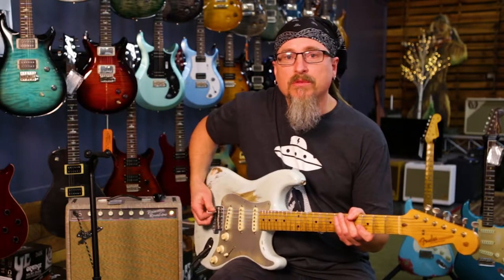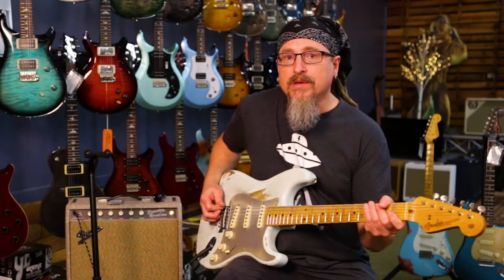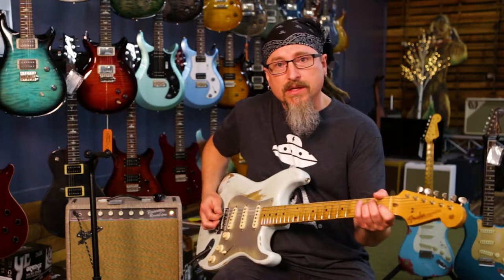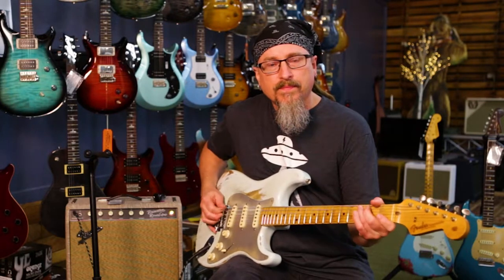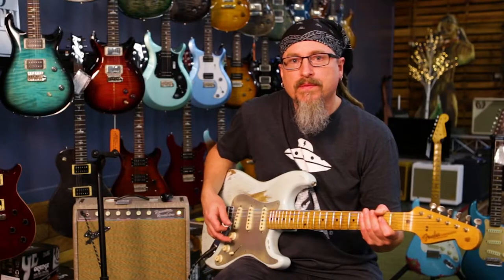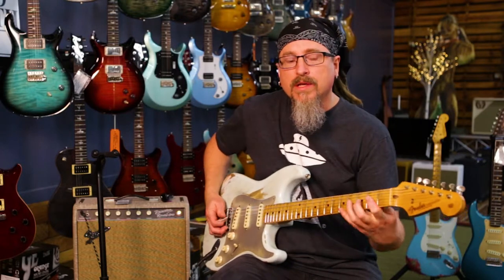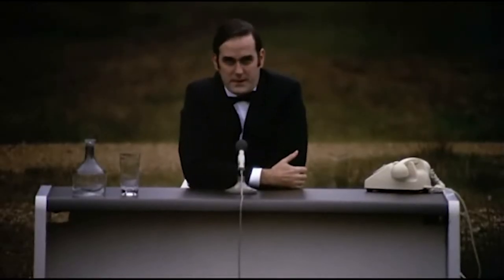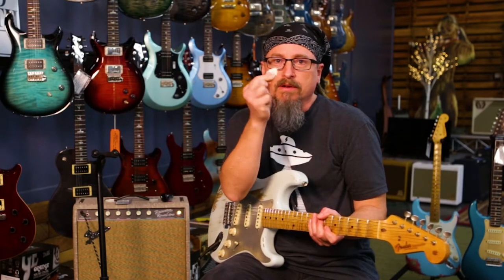Pick your Tone (Pick Placement) | Teachers’ Tips | The Guitar Store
Description: Why just pick your nose when you can pick your tone? In this fiery 37th episode of Teacher's Tips Stevenflow demonstrates the wide variety of tones available on the guitar through pick placement.

In this video Steve plays Fender Custom Shop Masterbuilt '57 Stratocaster Pale Sonic Blue Greg Fessler Guitar through a Fender'65 Princeton Reverb Fawn FSR Limited Edition Amplifier.